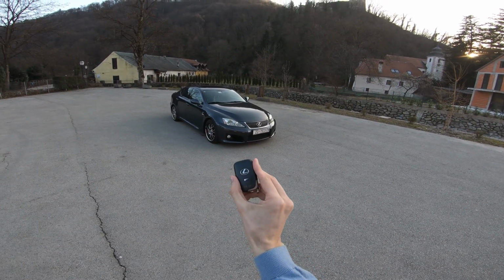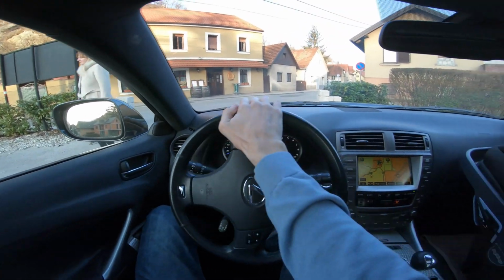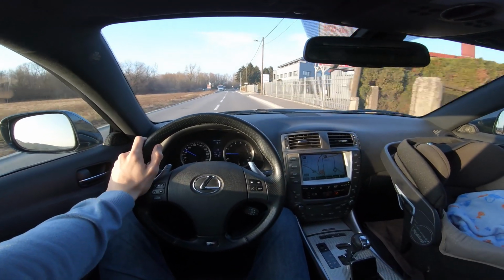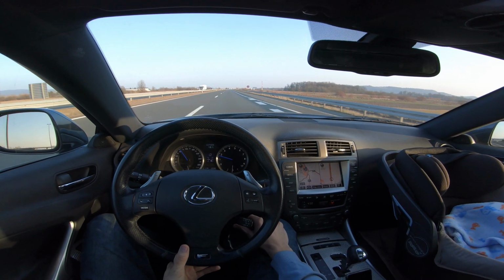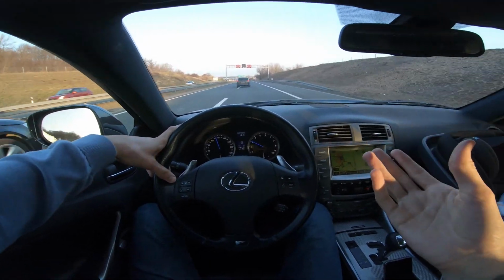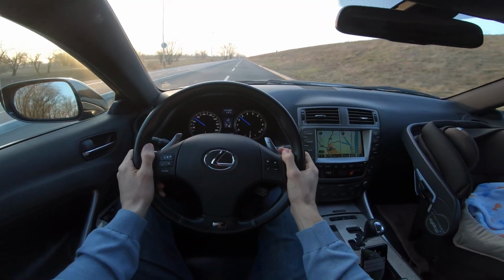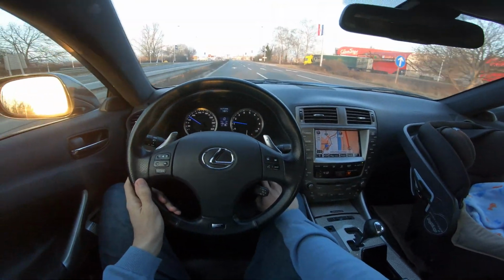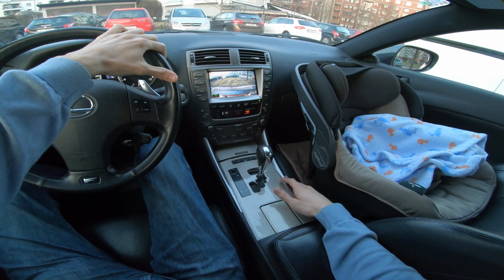Lexus IS-F 2009 - 4K POV test drive | 0 - 100 km/h in 4.6 sec!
I tok this legendary Lexus IS-F for a ride. Ten years old and still puls like mad. This sports car features: 5.0 petrol engine (naturaly aspirated), producing 423 HP, paired with fast 8 speed automatic. Pushing that power to rear wheels. Launching 0 to 100 in 4.6 seconds! RPM is geting high up to +6000.

To be honest, this car is so good, it still gives thril, it is exciting and gives you bit of that fear respect until you get used to the power.
It handels the road with confidence. Stering is good, you don't feel unsecure when launching the car, or like your losing control, at least on dry road. Personaly wouldn't tray may chances on wet surface.

Sound it produces is not cracking BMW M or Mercedes AMG. But it is still noticable to turn some heads around, samo as those stacked quad exhaust.

Ride is comfortable, you can hear the engine and exhaust while driving, but nothin to loud or to quiet. No fake sound thro speakers.

An excelent used car, if any one is in the market for a used V8.

Although people in Europe might be discuraged by V8 thirst for gasoline, city consumption is around 19 l of gasoline, open road 9-10, highway 11.

Big thanks to owner for lending the car, wish I had more time with it.

Follow and like me on social media.